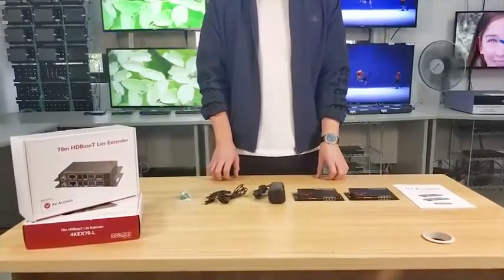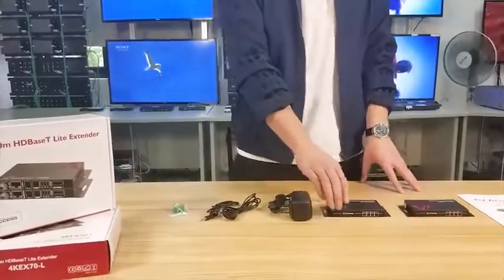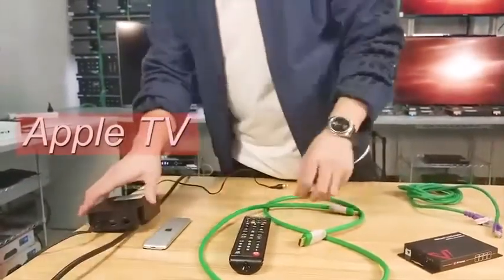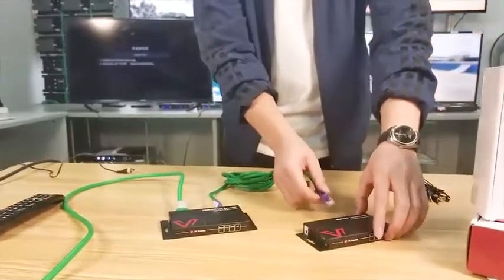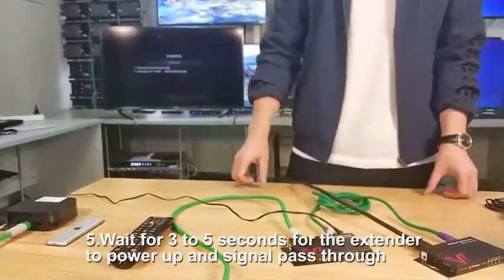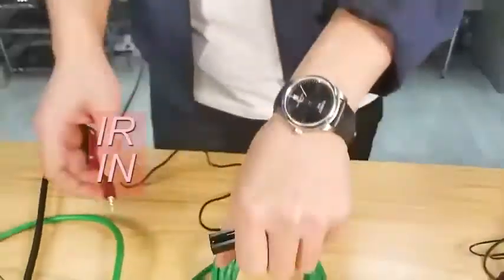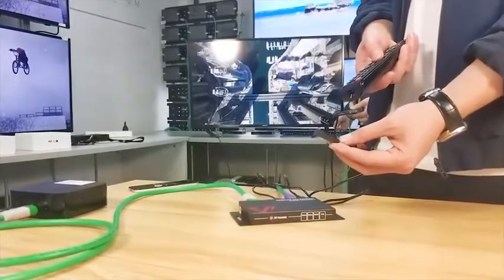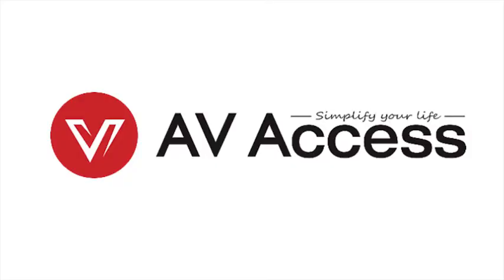AV Access HDMI Extender(HDBaseT), 4K@60Hz Over Single Cat5e/6a, 70m/230ft 1080P, 40m/130ft, Reviews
This is the best External TV Tuners in the marketplace with cheap price that you can easily afford.
AV Access HDMI Extender(HDBaseT), 4K@60Hz Over Single Cat5e/6a, 70m/230ft 1080P, 40m/130ft, PoE IR RS232 HDCP2.2, HDR, Dobly Vision, 3D, Dolby Atmos & DTS:X, CEC, Uncompressed Transmission Reviews:
【4K@60Hz 4:2:0 8bit HDR】Supports 1080P@60Hz up to 70m/ 230ft, 4K@60Hz up to 40m/130ft over Cat5e/6a/7 cable. Audio Supports Dolby Atmos, DTS:X,Dolby TrueHD,DTS-HD Master, LPCM 2.1/ 5.1/ 7.1CH, provides great picture and fantastic audio.
【Plug and play】 Bi-directional PoE,IR and RS232; Automatic EDID management; High compliance with HDCP 2.2/1.4 HDMI1.4 and HDMI 2.0b (with 4:2:0 chroma subsampling only) Ultra-slim with Fix Mounting Ear.
【Excellent Compatibility】Perfectly work with PC,PS4, X Box, DVD Player, Apple TV, Satellite Box, Cable Box and most sources; Ideal for Digital Signage, Home Theater, Boardrooms, Workshop, Seminar, Classrooms, Conference, Gaming, Video Production.
【High Reliability】Certificated by FCC, CE. Preventing thunder strikes, built-in Surge/ Lightning Protection, Superior ESD Protection. One transmitter supports one receiver only. Mounting ear for easy installation.

New Arrival: HDMI2.0 Fiber Extender ASIN: 【B073QLRJDR】.
【Recommendation】 Does NOT support ARC. order [4KEX70-ARC-H2] for ARC extender. If You wish to enjoy full HDMI 2.0 with latest color standard, get the [4KEX70-H2], or turn the UltraHD Color feature off so the bandwidth will not exceed the limit. 1-Year Warranty and Free Lifetime Technical Support (AV Access).

AV Access HDMI Extender(HDBaseT), 4K@60Hz Over Single Cat5e/6a, 70m/230ft 1080P, 40m/130ft, PoE IR RS232 HDCP2.2, HDR, Dobly Vision, 3D, Dolby Atmos & DTS:X, CEC, Uncompressed Transmission